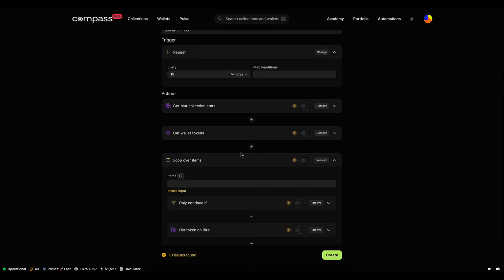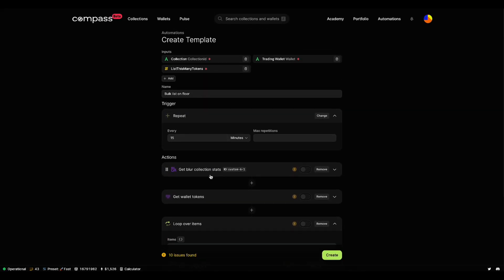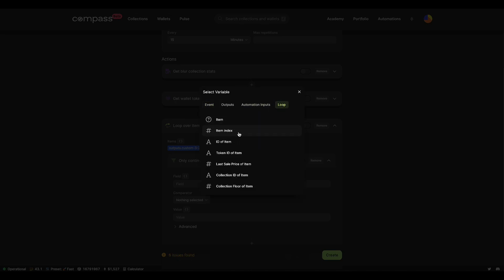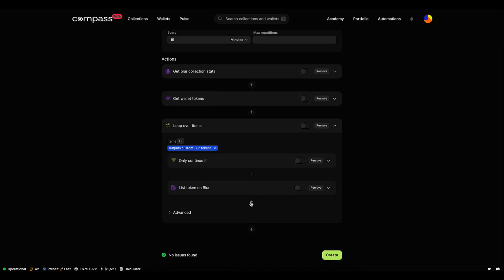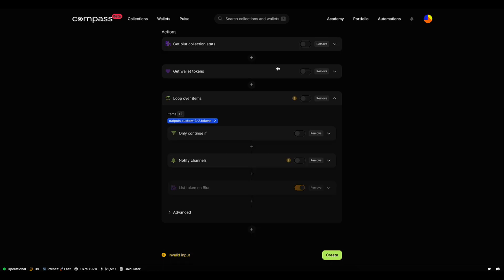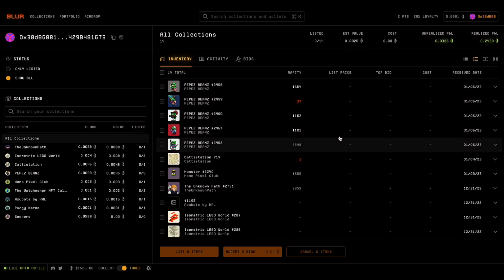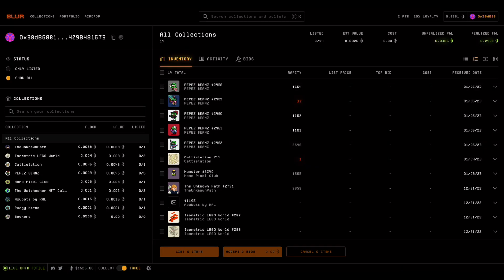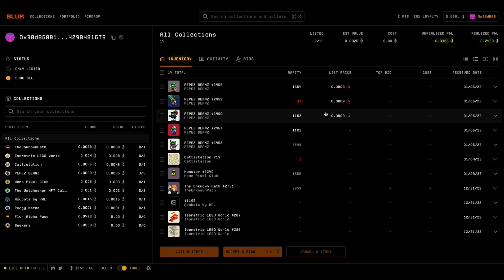Loop over items tutorial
Here I explain how the Loop over items action works in Compass Automations. As an example I will set up a bulk lister automation, that lists multiple NFTs on the floor, and adjusts their listing price with floor movements.